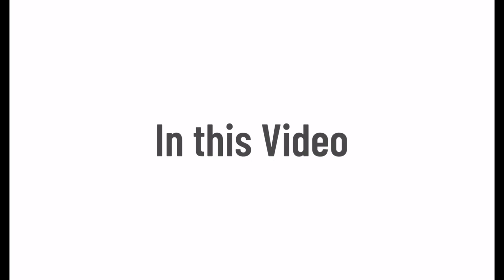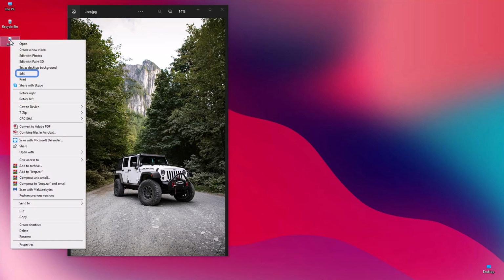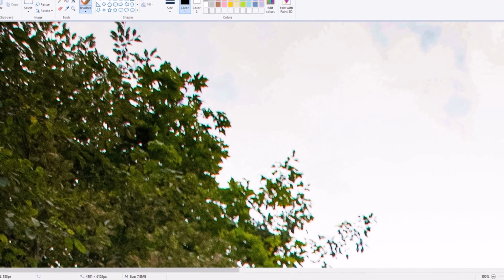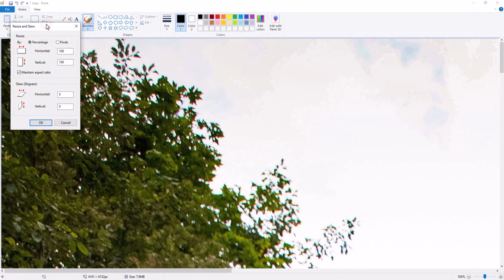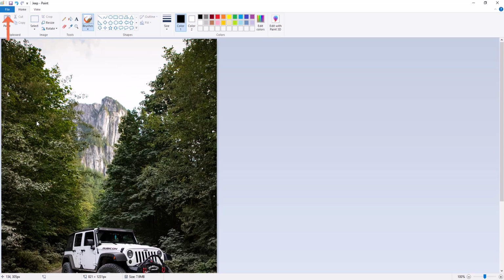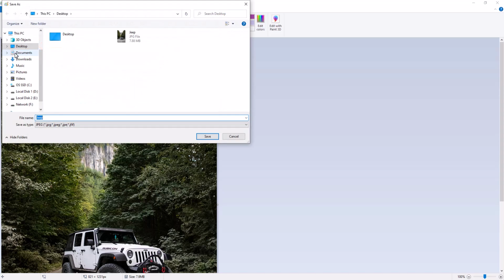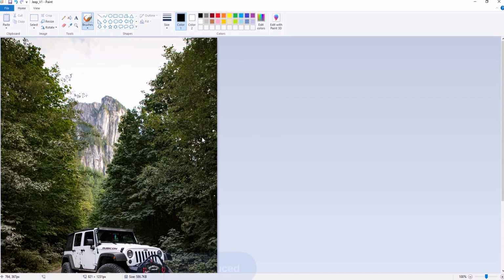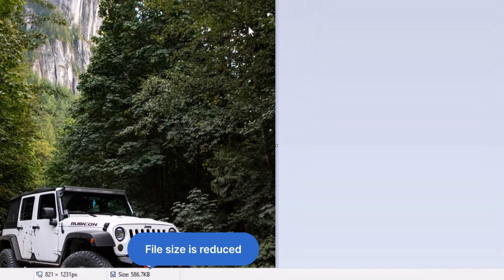How to reduce image size in kb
Learn how to quickly reduce image size using MS Paint in this easy tutorial. Resize, save, and optimize your images for sharing or storage.

Reduce Image Size, Image Resizing, Image Compression, MS Paint Tips, Image Size Reduction, Resize Pictures, Picture Editing, Simple Image Resizing, skillify, how to reduce image size, how to reduce size of photo, how to compress photo, how to compress photo size,
how to decrease image size, compress image, photo size reduction, reduce the image size to less than 40 kb, reduce image size, reduce image size from mb to kb, adobe pdf,